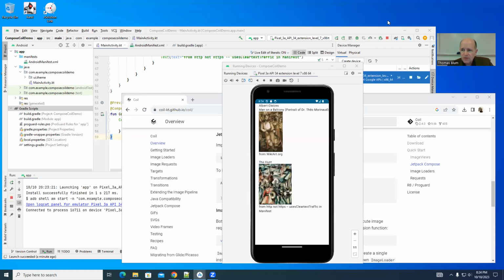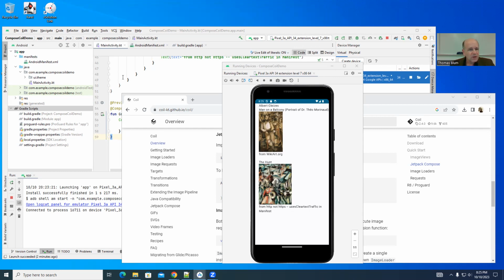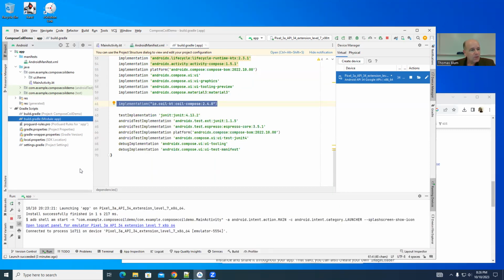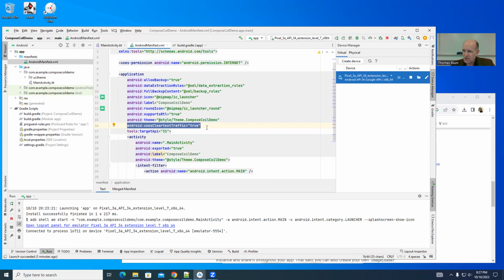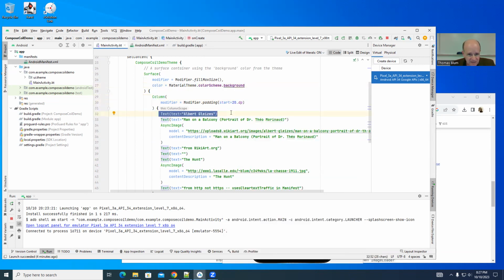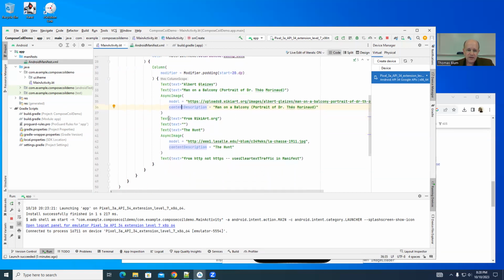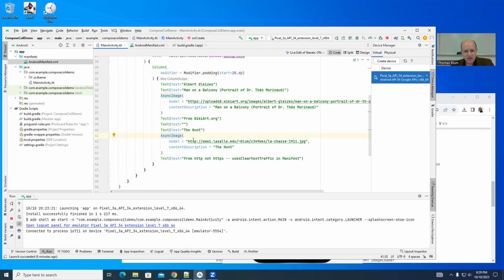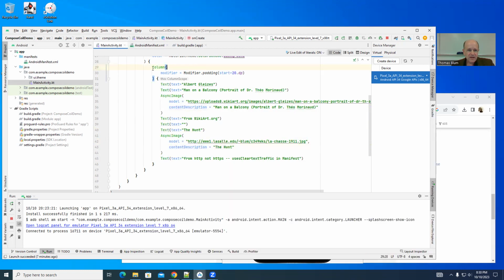Android Compose Coil Demo: Asynchronous Image From Internet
In this video we look at a small Android Compose app that uses the Compose version of the Coil library to display an image for which the source is obtained from the web.  First we edited the (Module) build.gradle to add the compose coil implementation.  Then we edited the AndroidManifest to give the app permission to access the internet and also to allow traffic that uses the http protocol as well as the https protocol. Finally we use the composable AsyncImage functionality to specify the url for the image as well as the contentDescription.